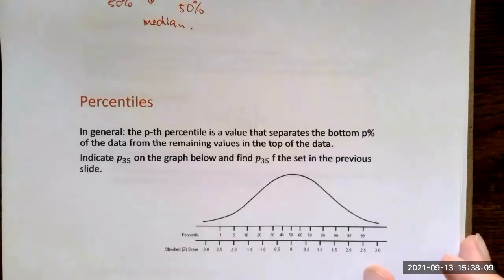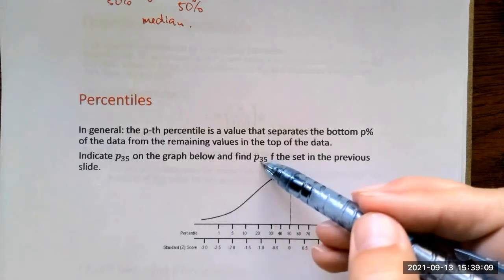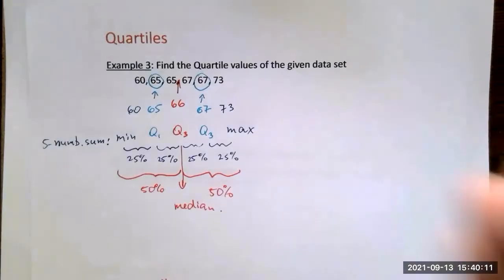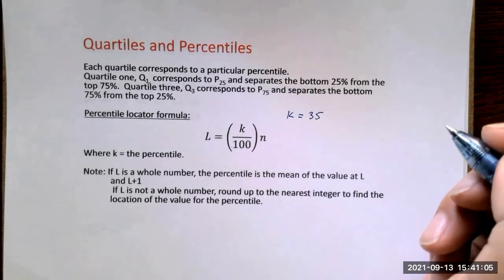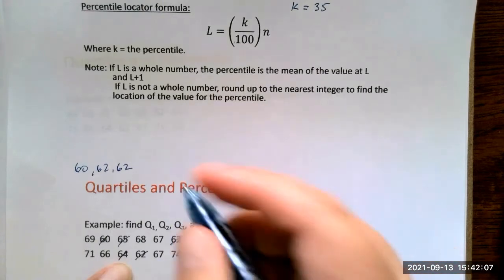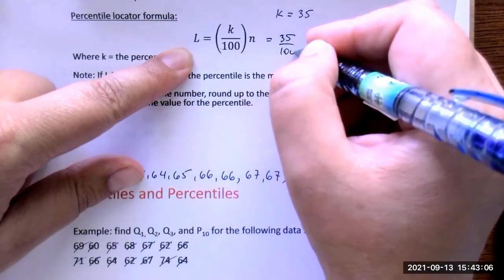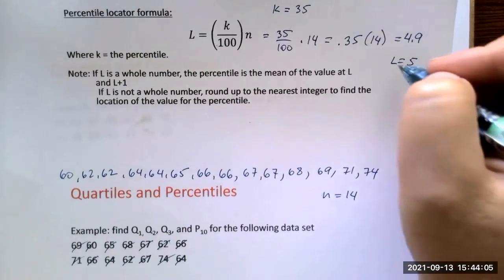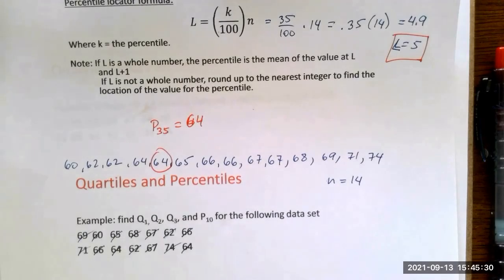Mod3 Quartiles and Percentiles